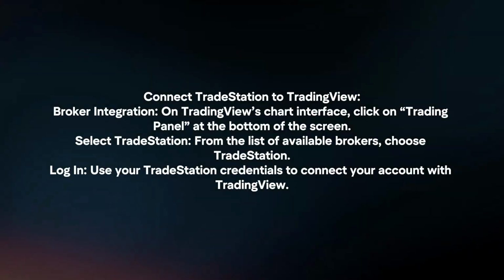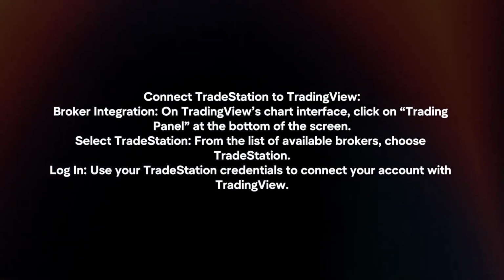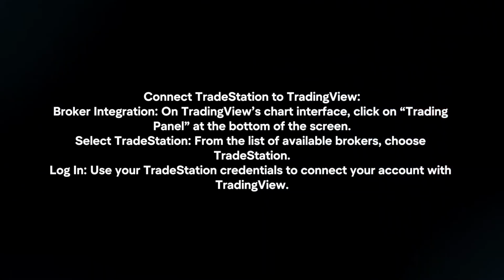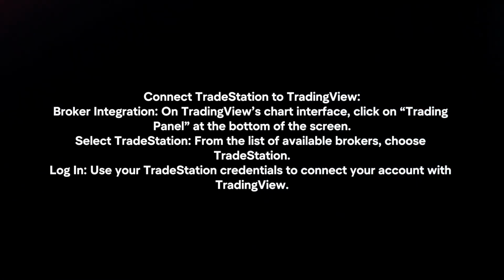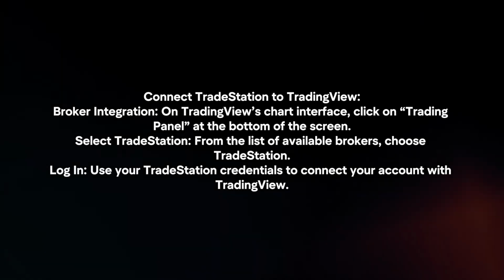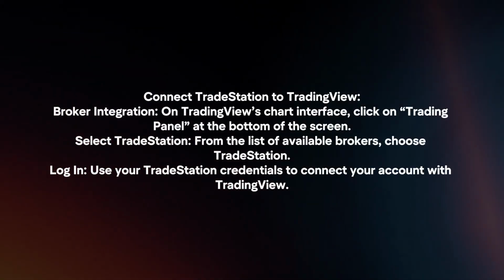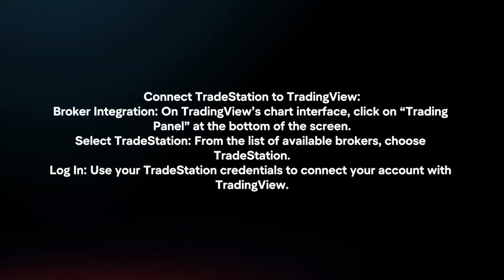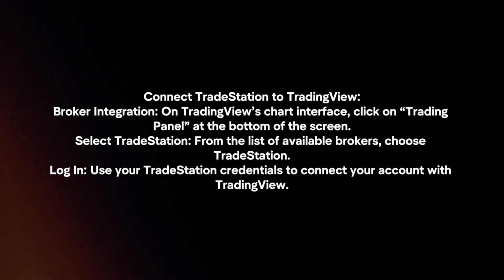How To Use TradeStation On TradingView? (2024)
In this video I will explain How You Can Use TradeStation On TradingView In 2024.